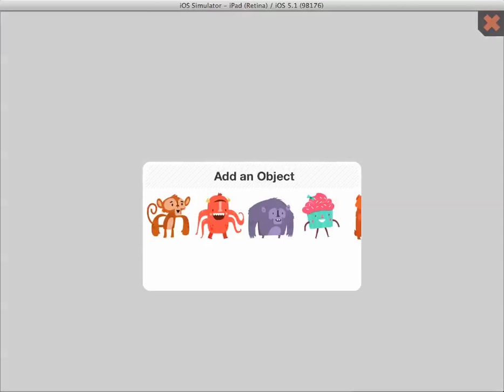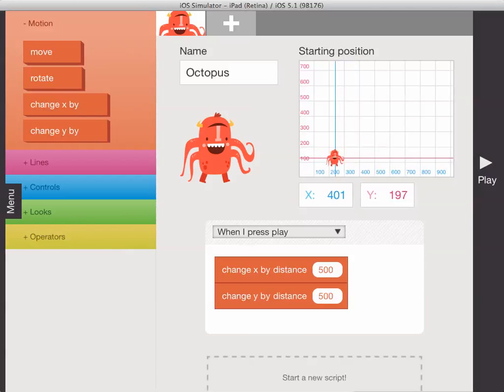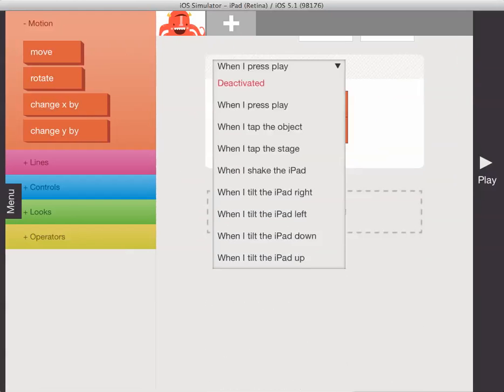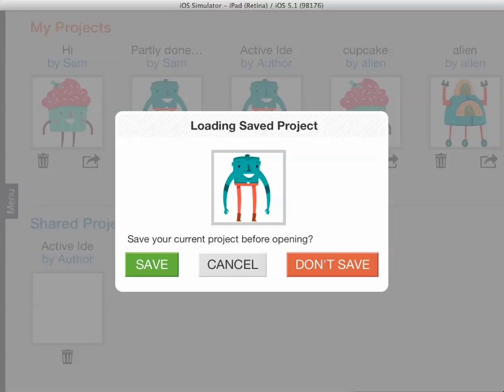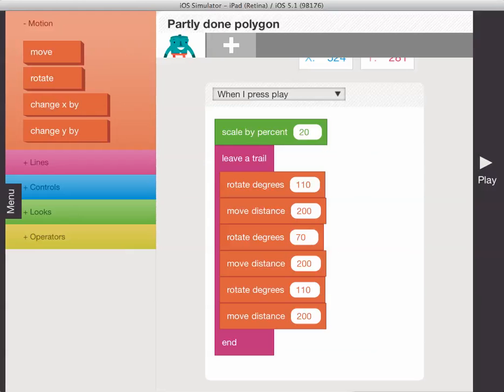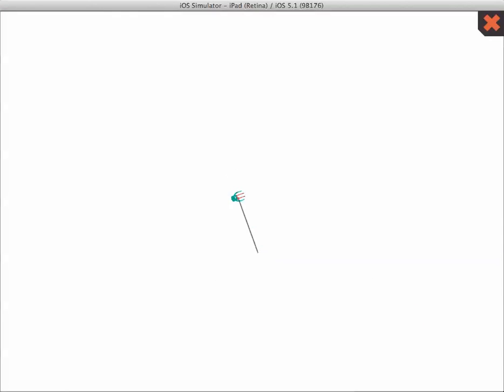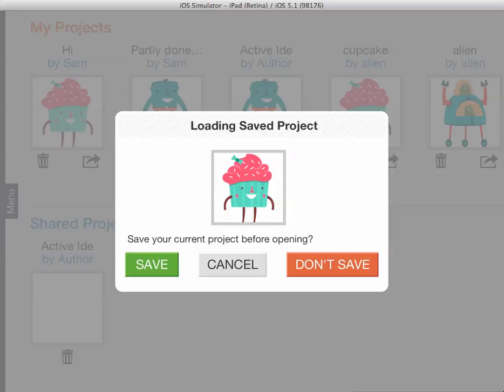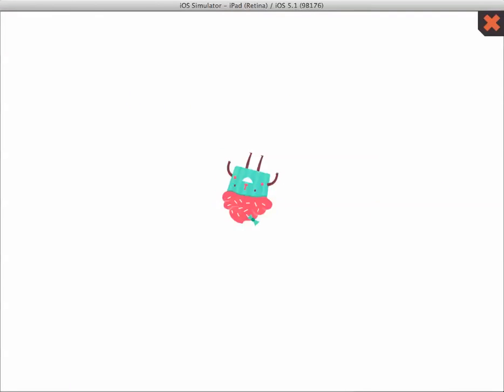Hopscotch Gap App Challenge